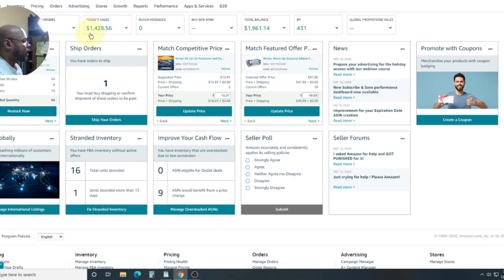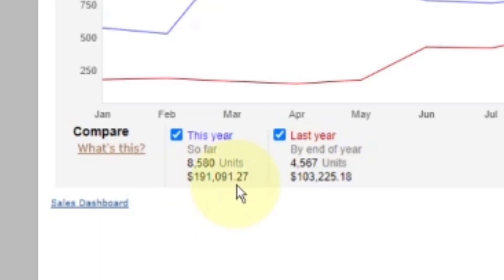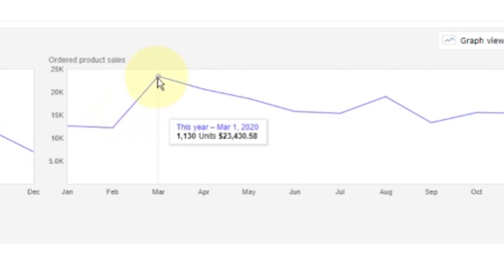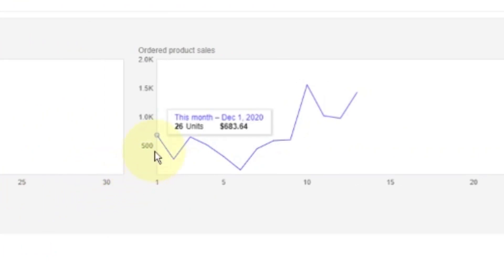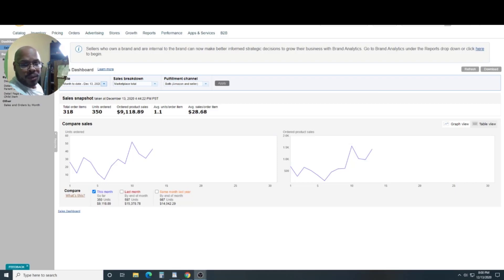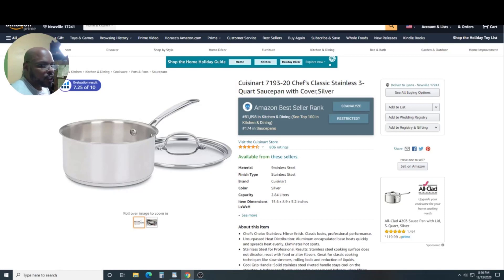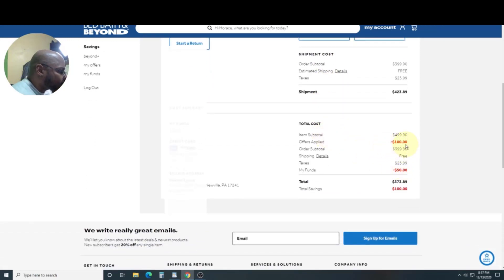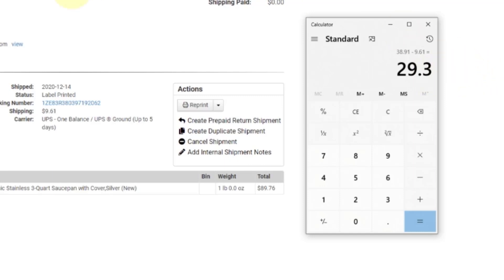All You Need To Know About Arbitrage.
All You Need To Know About Arbitrage, selling on Amazon, using the arbitrage business model. This video is an overview assuming you are a beginner, It's not a complicated video but you do need to stick around for the entire video.

instructions included in the Lightning Course Part #2 at 7:02 minutes into video.

 After watching Lightning Course 1 & 2 Use this link below,
WTSOA10DAY

This info is FREE, PACKED FULL of POWERFUL FBA INFORMATION that you do  want to See!

BENEFIT LINK HERE: A FULL LIST OF VIDEOS THAT WILL HELP YOU SUCCEED SELLING ON AMAZON; now if you can't find 10 nuggets here you let me know!!!

How to use Tactical Arbitrage, FBA mini series. This Playlist is like a Free FBA Arbitrage Course

Connect with Horace.
TEXT "Working Class Hustler" 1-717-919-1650
You will be notified by Horace when the next Live stream or new Video happens. Value comes with this connection!

I share how as a working man doing usually overtime every day can hustle an extra handsome side monthly income selling on Amazon FBA, using Online and Retail arbitrage.
When you have a bad day and get discouraged it's what you do now that determines your success. Those that persevere will have success.

By using these links will help support my long hours of work so I can continue to make helpful videos for you.
I receive a modest referral fee when you use some of these links. The referral fee is figured into the price which is unaffected whether you click from here or any other website and in some cases you may even receive a discount. Possibly receiving a commission by making recommendations I m required to place these disclosures by YouTube that say this is a paid for video.

Book- Online Arbitrage - 2020 & Beyond: Sourcing Secrets For Buying Products Online To Resell For Big Profits,

Audio-Technica AT2020USB+ Cardioid Condenser

Sennheiser Pro Audio Wireless Microphone System

Dymo label printer

Rode shock mount

86 Lbs Digital Postal Scale

Heavy Duty Shipping and Postal Scale 440 lbs Capacity x 6 oz Readability, Postal Scale and Luggage Scale

2-Inch Hand-Held Industrial Side Loading Tape Dispenser

New Uline H-596 Packing Tape Dispenser Gun 3-Inch Side Load

ULINE Packing Tape 2" x 110 yds S-423 (S-423-6) Pack of 6, Clear

3 Inch Packing Tape

SHRINK WRAP SYSTEM

Shrink Wrap Knox Brand - 12" 75 Gauge Polyolefin Heat Wrap

Box Cutter Utility Knife

Kraft Tape Dispenser

Kraft Tape 3 Pk.

MUSIC beats in this video CREDITS to ( Danny Jones / Mike Stewart ) can be found